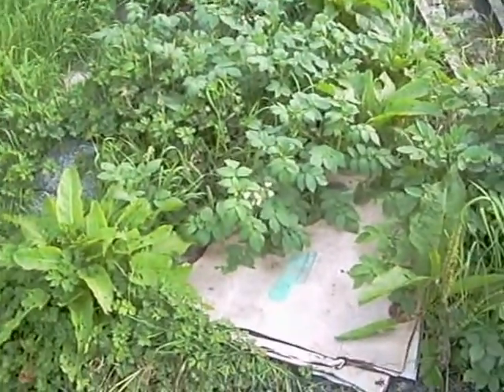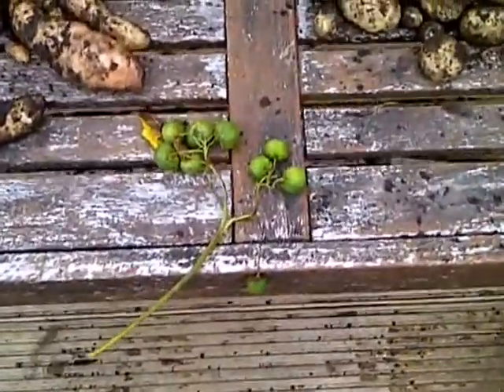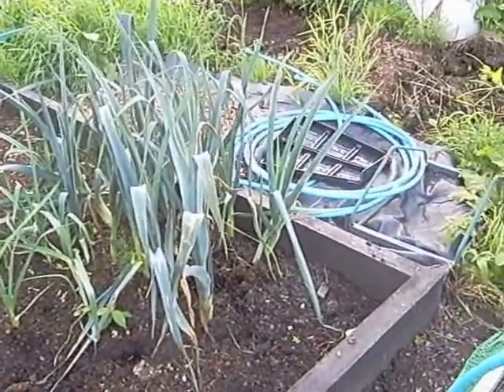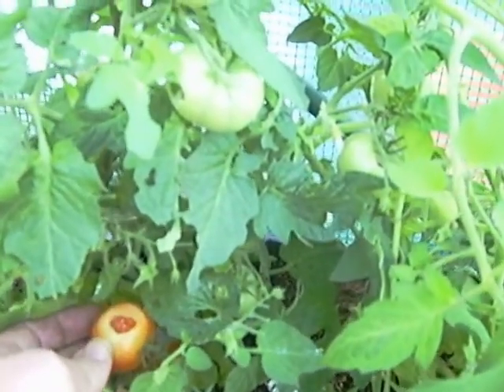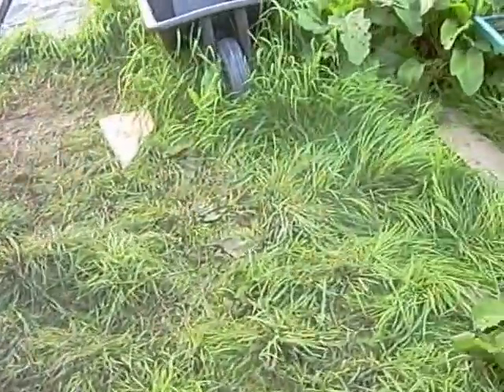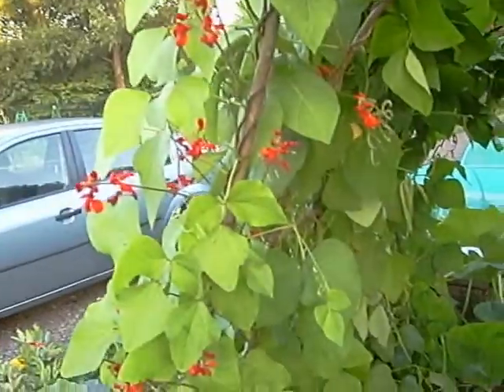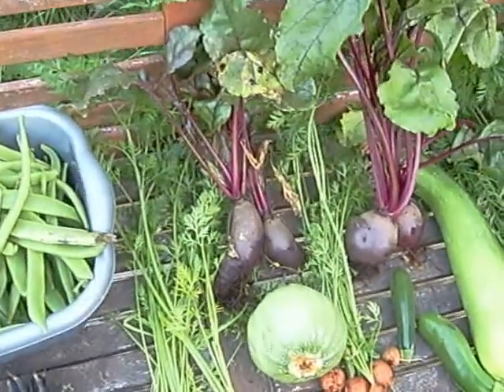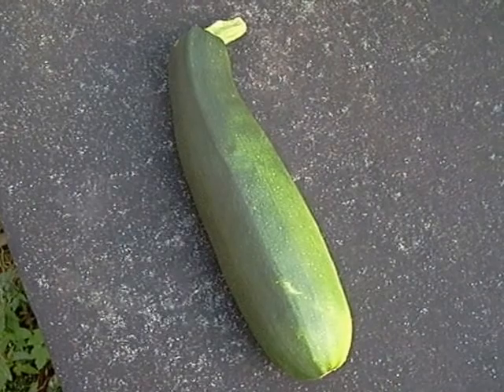Episode 29 - On the Allotment - August 13 Week 3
The first real harvest of the year, potatoes, courgettes, beans, beets, carrots and peas.  The shed finally has a roof, and I can not start to concentrate on setting up another square foot gardening bed.

The pumpkins are coming along very nicely and I also harvest the biggest courgette that I have ever seen - 4lb 14oz!!